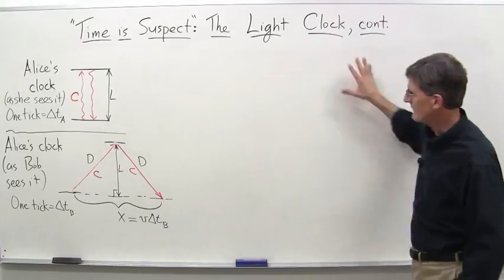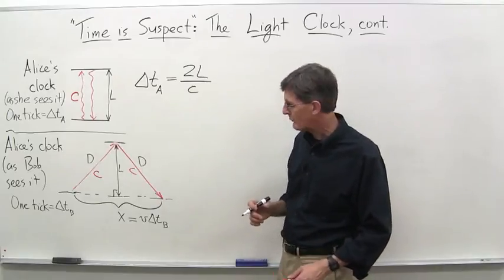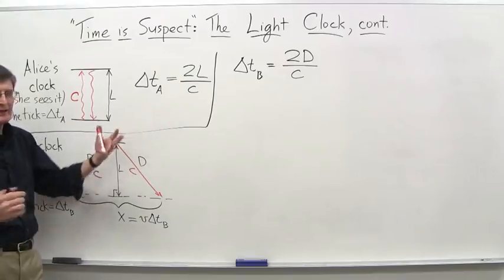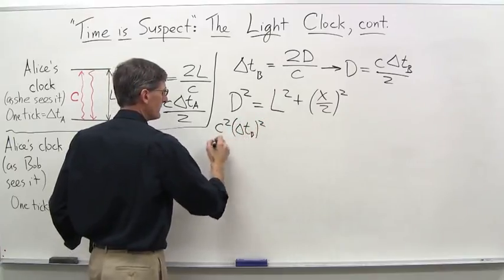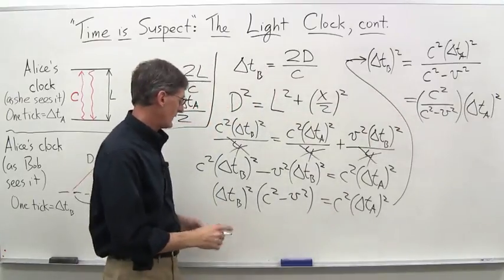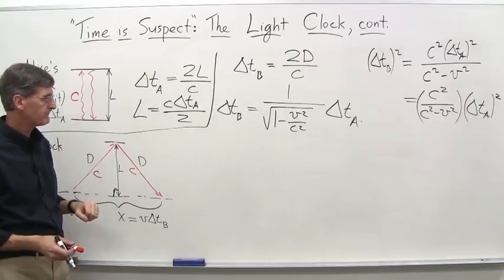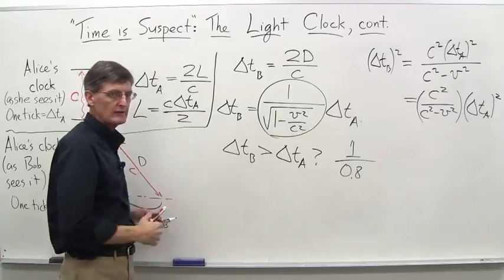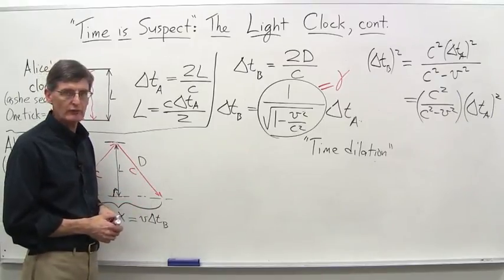The light clock part 2 Stanford University Coursera